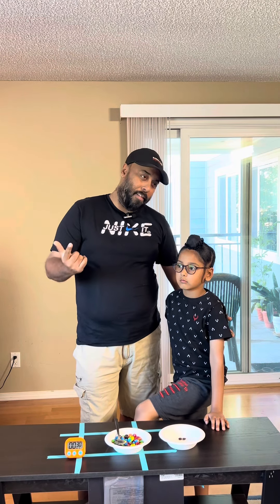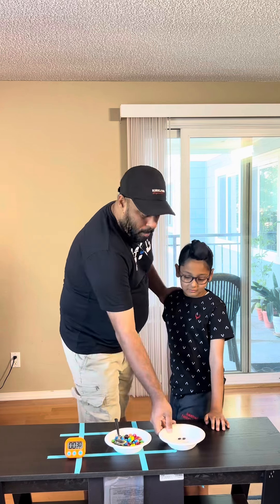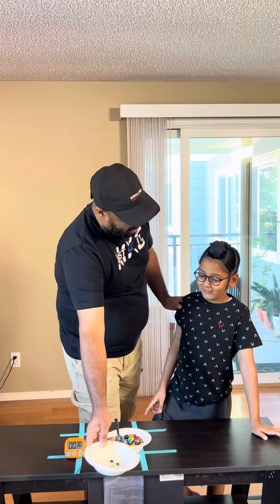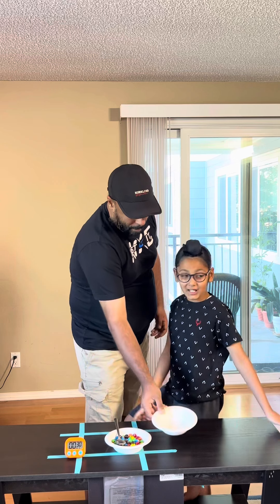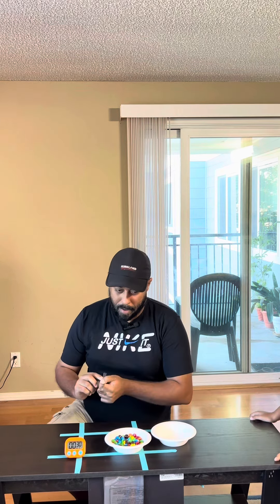Can you move candy without using hands?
Welcome to ABE OYE – Your Ultimate Source of Laughter, Entertainment, and Wholesome Fun!
Join the ABE OYE Community
Discover the humorous side of married life with our hilarious husband-wife comedy sketches. From everyday relatable situations to spontaneous playful banter, our funny reels will leave you laughing out loud. Whether you’re married or simply enjoy a good laugh, our content resonates with everyone.
Gaming Excitement for All
Dive into the world of indoor and mobile gaming with ABE OYE! Whether you’re a seasoned gamer or just looking for a bit of fun, we’ve got you covered. Challenge yourself with mind-bending puzzles, embark on epic adventures, or test your skills in fast-paced action games. Our diverse selection ensures there’s something for everyone.
Brain-Engaging Quizzes and Riddles
Love a mental workout? Check out our wide variety of quizzes and riddles to keep your brain engaged and entertained. Test your knowledge, solve perplexing puzzles, and enjoy the thrill of cracking each challenge. With new quizzes and riddles added regularly, there’s always something fresh and exciting to explore.
Soulful Musical Performances
Relax with our soulful musical renditions of your favorite songs. From timeless classics to modern hits, our musical performances strike a chord with listeners of all ages. Sit back, relax, and let the music uplift your spirits.
Fun Family Games
Explore a wide range of fun family games on ABE OYE:
1. Family games to play at home
2. Family game night ideas
3. Fun and easy party games
4. Team building games
5. Fun games with balloons
6. Ping pong ball games
7. Easy and funny party games
8. Best funny indoor games
9. Team building activities
10. Funny games for kids, youth, and adults
11. Fun games at home
12. One-minute games
13. Surprise games for kitty parties
14. Ball, card, and food games
15. Guessing games
16. Water balloon games
Funny Couple Comedy Memes
Don’t miss our hilarious funny couple comedy memes:
1. Couple comedy
2. Funny memes
3. Stand-up comedy
4. Punjabi couple comedy
5. Hindi comedy reels
6. Husband-wife comedy
7. Family comedy videos and memes
8. Friendly comedy videos
9. Couple funny pranks
10. Couple funny fights
11. Couple funny moments
12. Married life funny moments
13. Married life comedy
14. Daily life funny moments
More Challenges and Fun
Try solving our funny riddles and take on exciting one stick movement challenges.
Join ABE OYE today and be part of our community filled with laughter, joy, and unforgettable experiences.
Thank you for choosing ABE OYE as your entertainment source. We look forward to sharing many more laughs and good times with you!